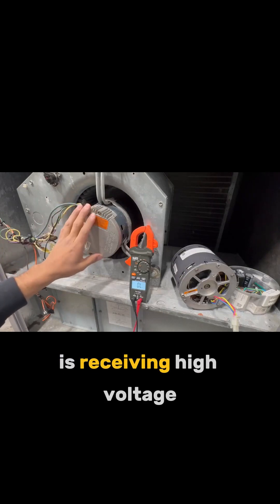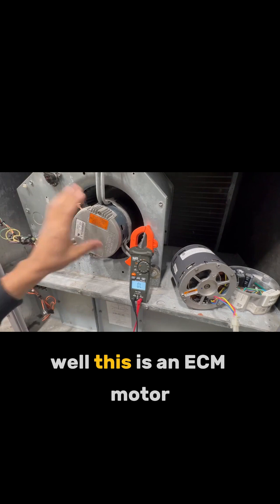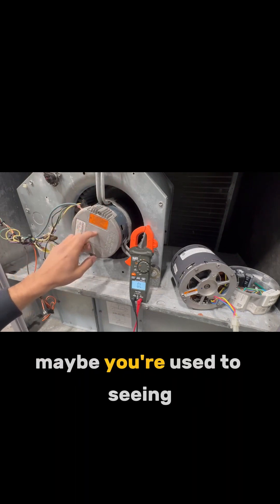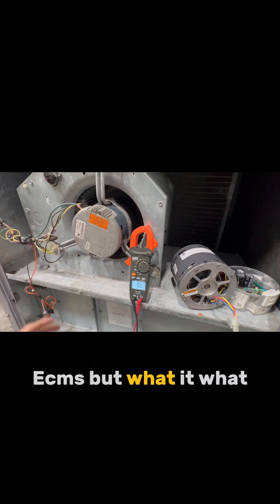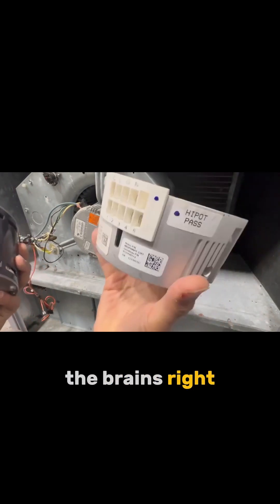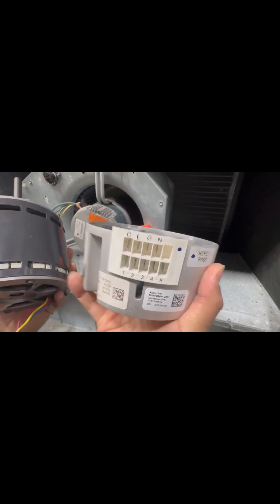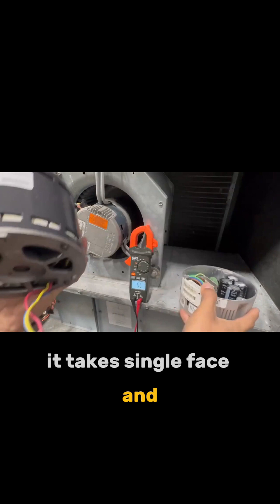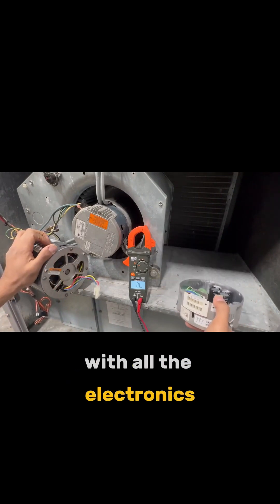HOW DOES AN ECM MOTOR WORK?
ECM's are expensive so troubleshooting is more important than ever! Learn how they work! I included a link to the full video.